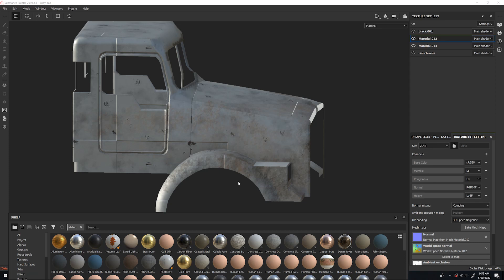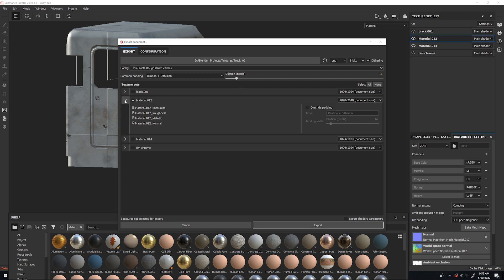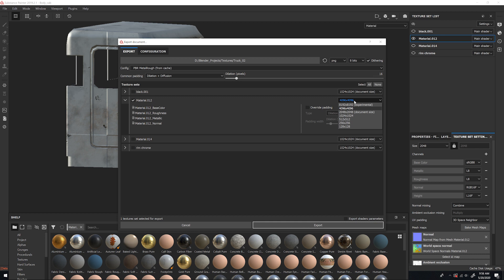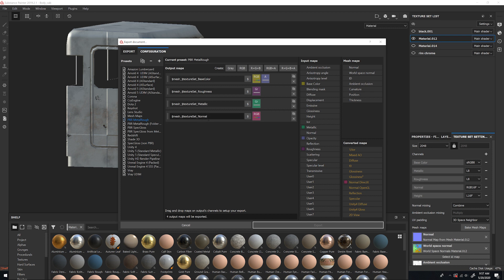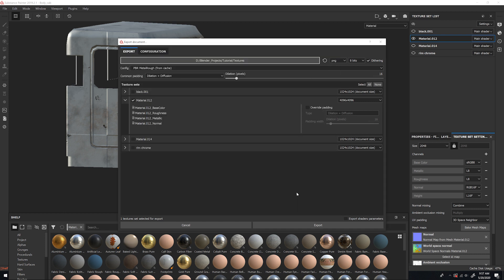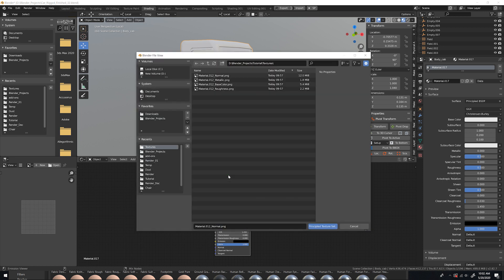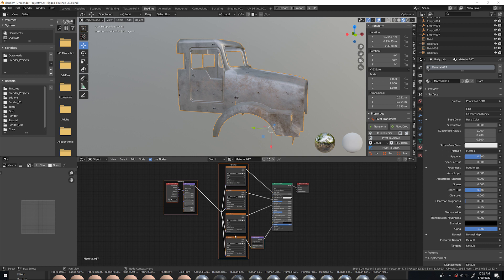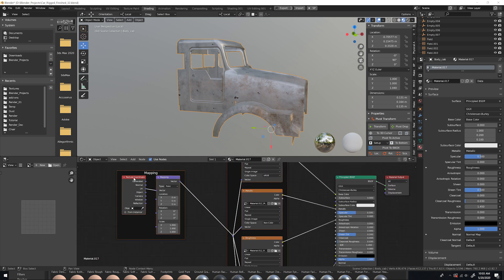Substance Painter To Blender | Tutorial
In this tutorial I will show you how to go from Substance Painter and importing those textures into Blender. Make sure you have the node wrangler addon enabled in Blender.